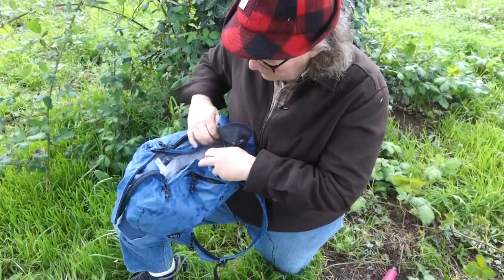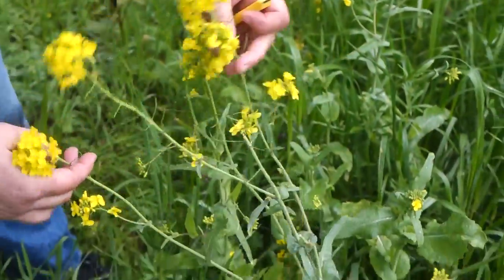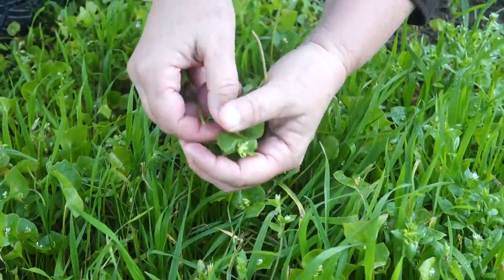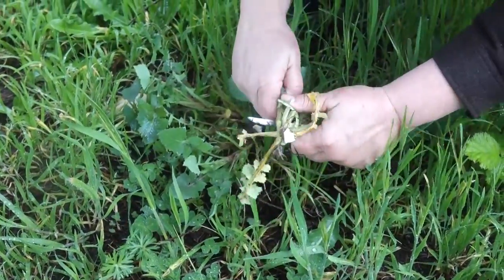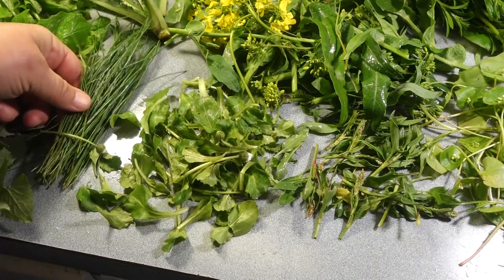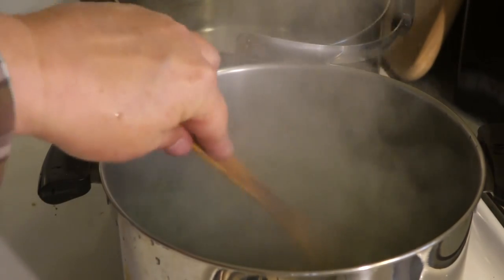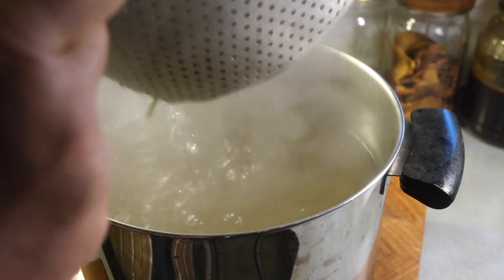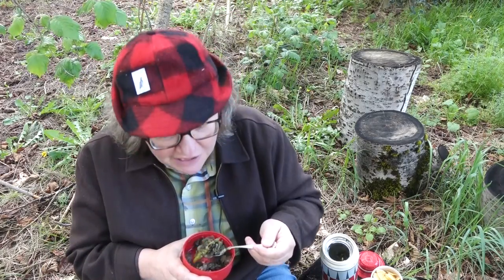5 Tips for Foraging Wild Edible Weeds in Your Neighborhood in the Spring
I've got a lot of weeds to eat here at Haphazard Homestead. But every neighborhood has weeds, too. In this video, I go foraging in my neighborhood. I picked 12 different kinds of weeds that are great to eat and made some great cooked greens with bacon and onions. Then I give 5 tips for foraging in a neighborhood.

The tips start at 13:50 in the video.

Tip 1: Learn to identify a wild variety of wild plants that are good to eat. There are so many weeds and other wild plants that are great to eat! The more plants you know well, the easier and faster it will be to find enough for a great meal.

Tip 2. Have a "Neighborhood foraging kit". A neighborhood kit doesn't have to be complicated because you are just in your neighborhood. In the spring, it's the simplest of all, because the big finds will be greens, leaves, flowers, and maybe, if you're lucky, mushrooms. My kit has a bunch of plastic bags, a couple jars, a few paper bags in case you find mushrooms, and a little knife for cutting some plants off under ground level.

Tip 3: High-grade! Make it easy on yourself and pick the plants that are easy to pick clean, in good condition, and in enough quantity and concentration to make it worth your while. It's OK to leave a lot of plants behind.

Tip 4: Be adaptable. You may be looking for one kind of plant, but find another. You may find plants in different condition than you expected. There are so many ways to use wild plants, especially wild greens. If you go with what you are finding, rather than having an inflexible agenda focused on a specific plant, then you will find more food, faster.

Tip 5: Keep it simple when cooking wild greens. Don't over-think cooking greens in the kitchen. The proportions and kinds of greens aren't that important. What is important is to separate the plants into two categories: the ones that need to be par-boiled and the ones that can be boiled just once.

Here are the plants in their order of appearance:
1. Wild Chives - Allium schoeneprasum
2. English Daisies - Bellis perennis
3. Wild field mustard flowers - Brassica rapa
4. Narrowleaf plantain - Plantago lanceolata
5. Curly Dock - Rumex crispus
6. Miner's Lettuce - Claytonia perfoliata
7. Chickweed - Stellaria media
8. Cat's-ear - Hypochaeris radicata
9. Nipplewort - Lapsana communis
10. Cleavers - Galium aparine
11. Common Sowthistle - Sonchus oleraceus
10. Dandelion leaves - Taraxacum officinale
11. Sheep sorrel - Rumex acetosella
12. Prickly Sowthistle - Sonchus asper

Here's a springtime wild salad - It has over 20 different weeds, tree leaves, and flowers in it

Here's a video that shows basic cooking of 10 individual kinds of weeds, with a taste comparison